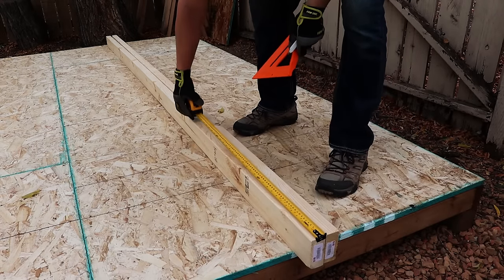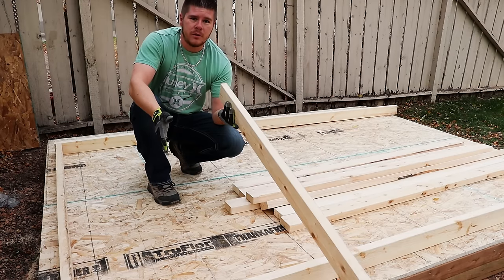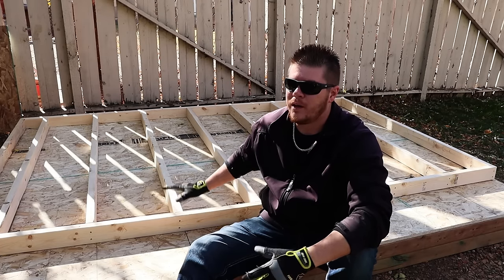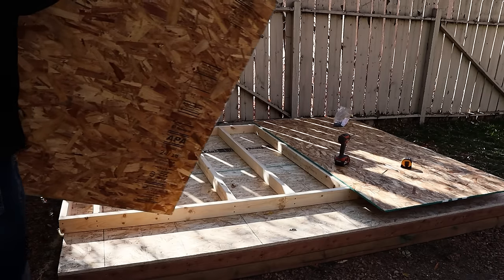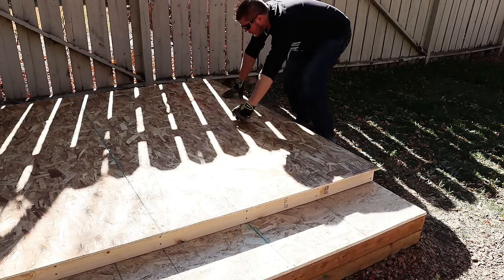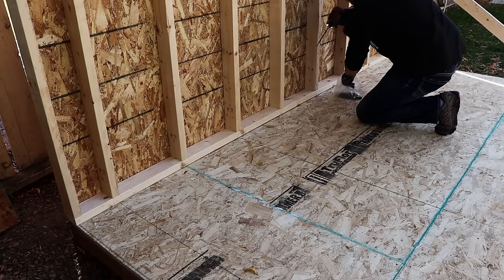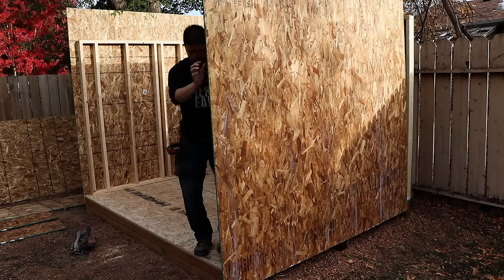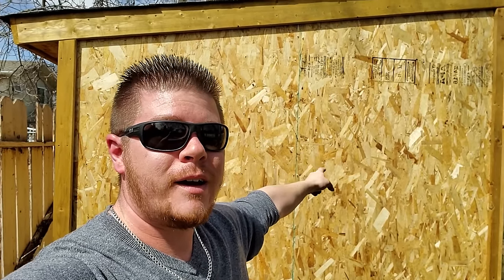How to build a storage shed - Walls // Part 2 - Plans available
Building a shed is easier than you think. Today we're going to build the shed walls, using only a few tools.

Plans for this shed
Plans for the other shed

For Canadian buyers:
Tape measure

For USA buyers:
Tape measure